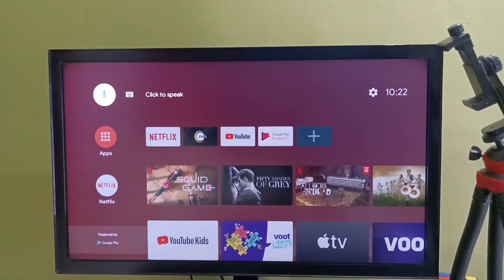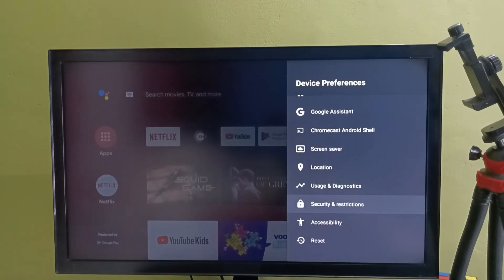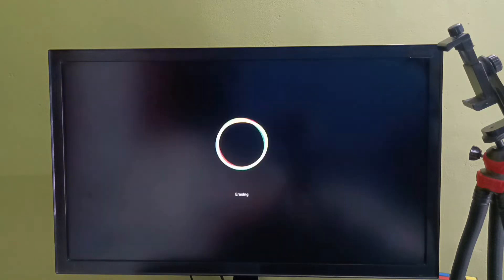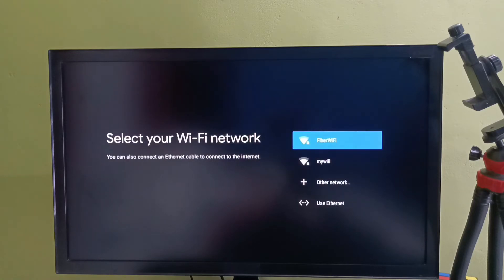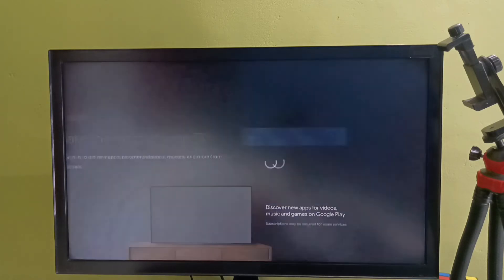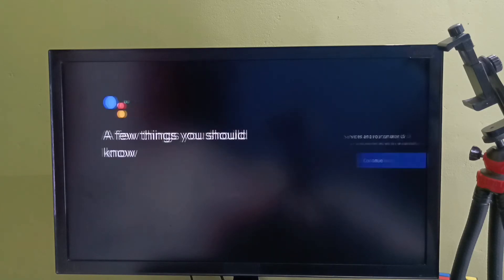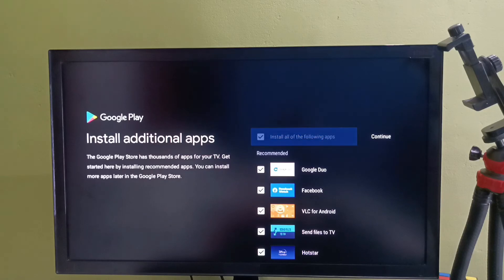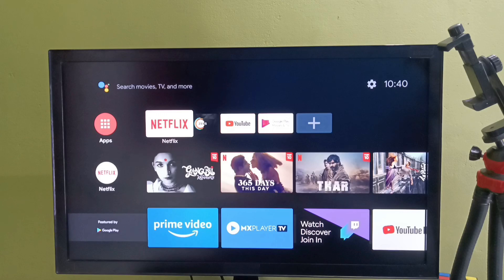Redmi Android TV : How to Hard Reset | Factory Reset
Redmi Smart TV, Redmi Full HD LED Smart Android TV,